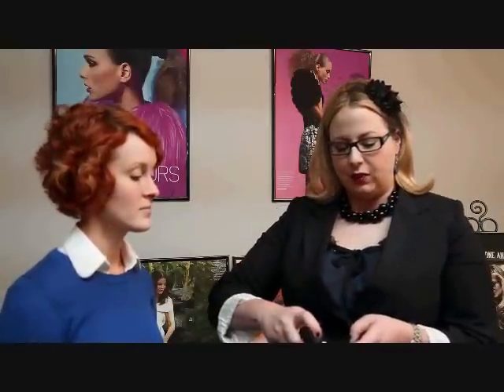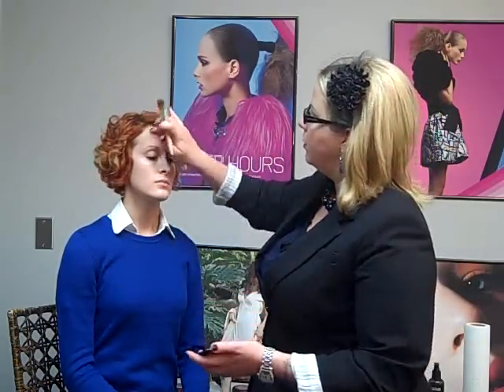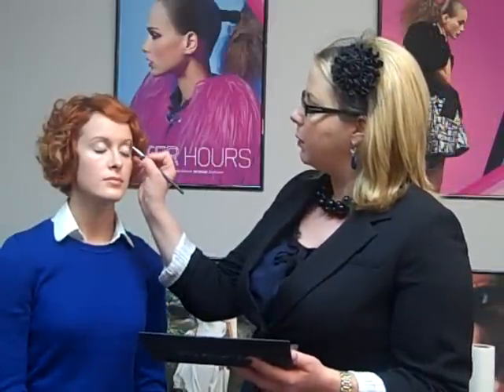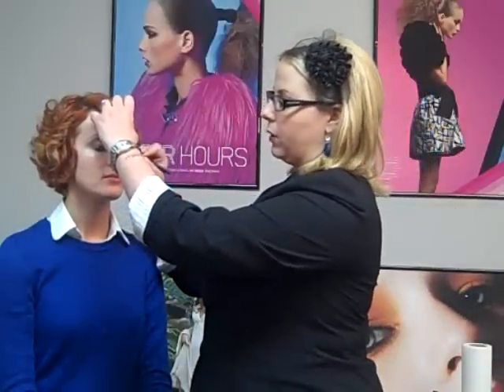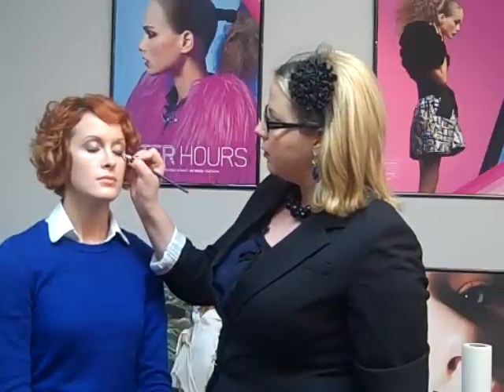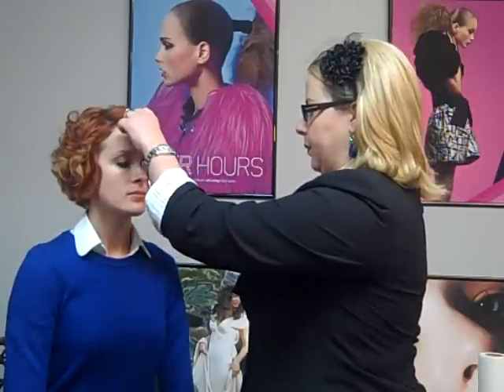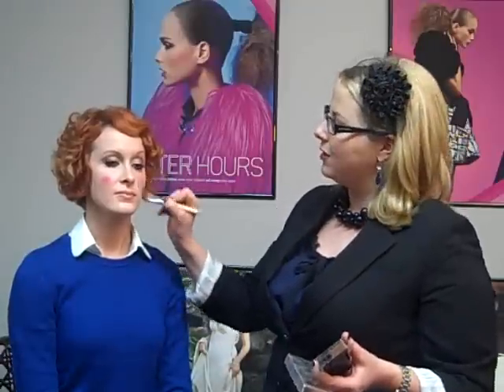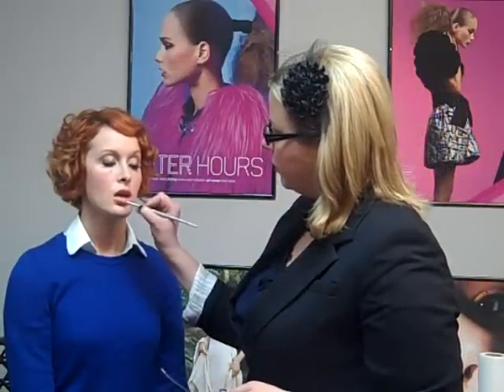Smokey Eyes Makeup How To by Makeup Artist Victoria Stiles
Celebrity Makeup Artist Victoria Stiles shows you how to do a quick smokey eye that can be worn casually or for an event.